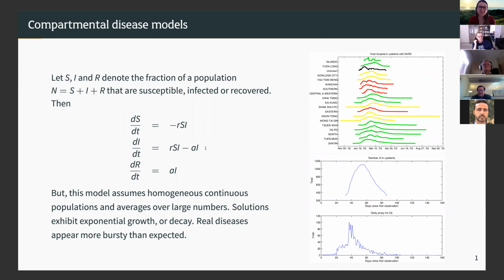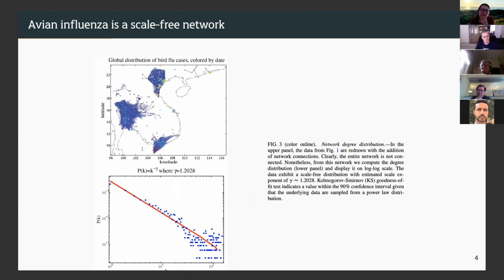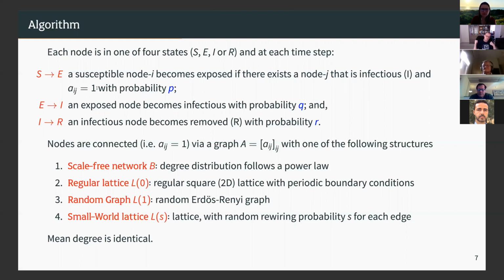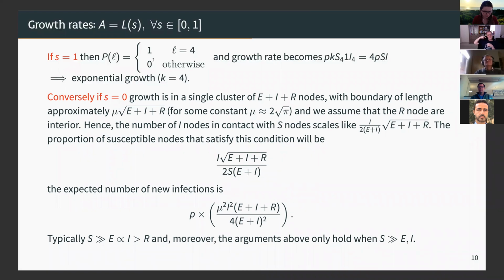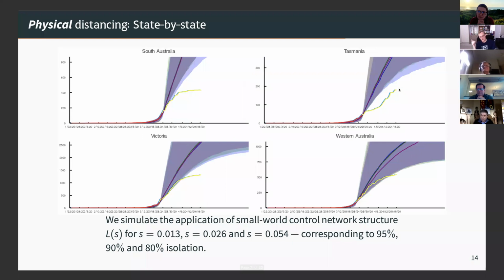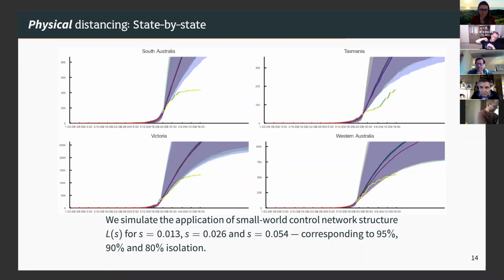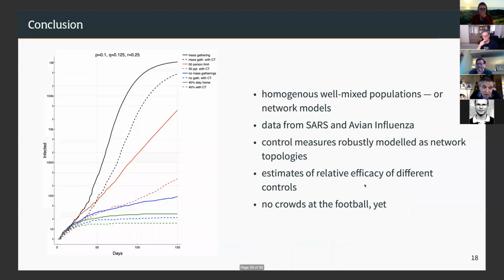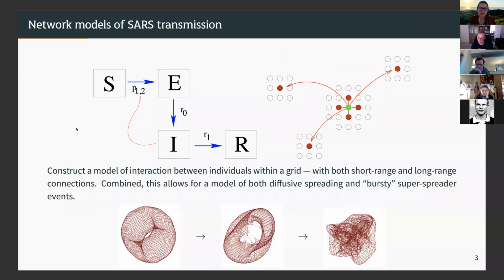Super-spreaders and the coronaviruses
Speaker: Michael Small (UWA)

Abstract: At the time of the first novel coronavirus outbreak of the 21st century (Hong Kong, 2003), super-spreaders were unhelpfully defined as infected individuals with a greater than expected (that is, greater than the mean) number of secondary infections. A more useful definition would be to say that if a pathogen has numbers of secondary infections following a power-law distribution, then those instances in the tail are super-spreaders. There is now ample anecdotal evidence of super-spreader events associated with the 2020 coronavirus pandemic.  We will introduce a simple model of super-spreader events and discuss implications for transmission of coronaviruses (on, in fact, any respiratory pathogen and many other things besides). Our model indicate the unbounded nature of super-spreaders leads to super-exponential spread. We therefore conclude that it is unlikely that there will be any spectators at the next Western Derby.